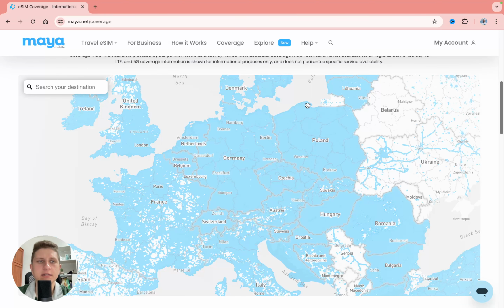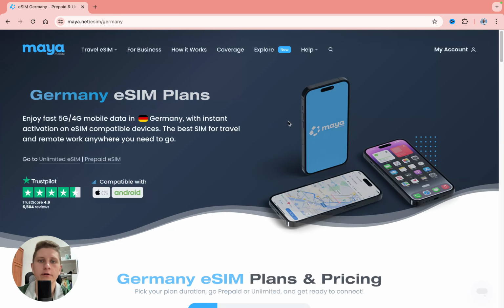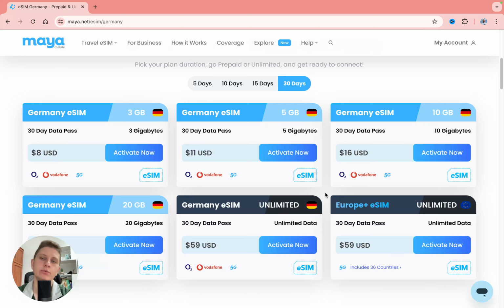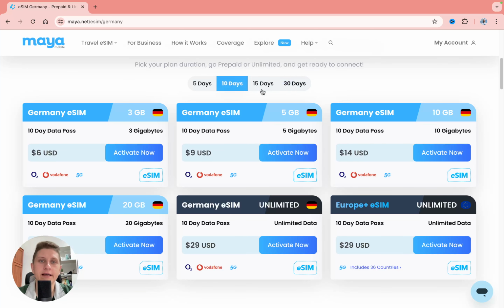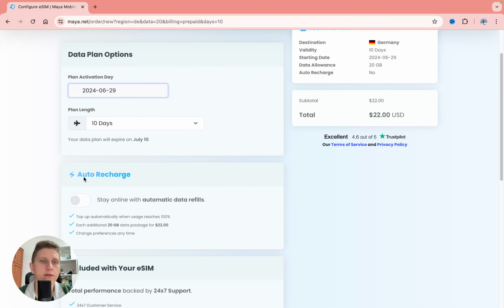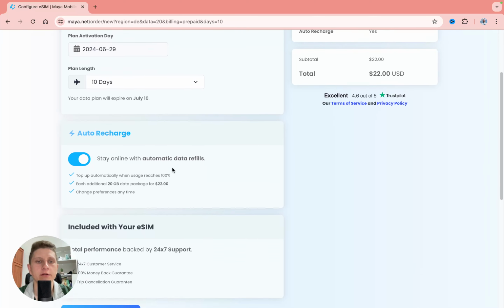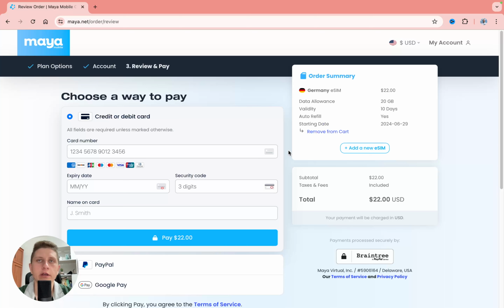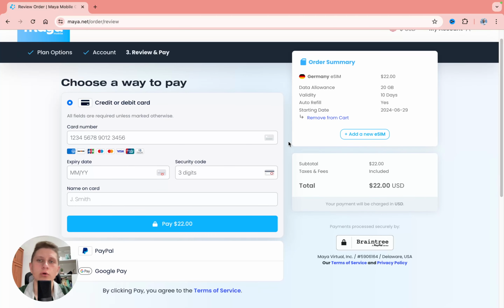I Found the Best Esim in Germany - Price/Quality